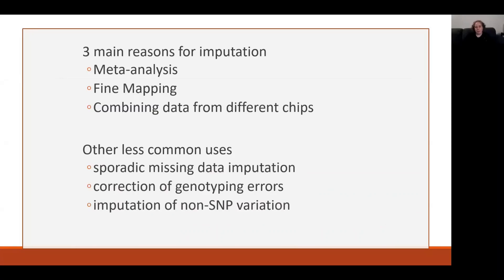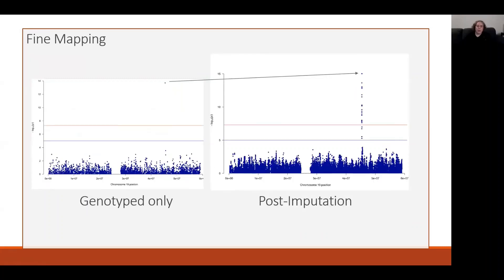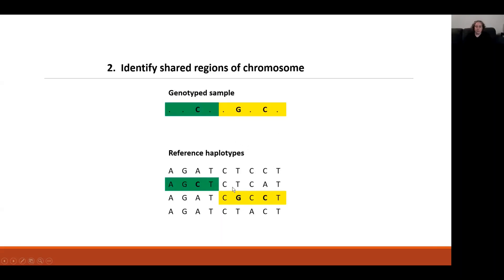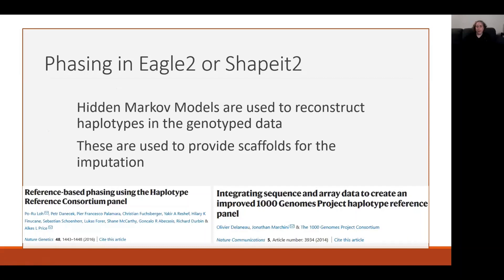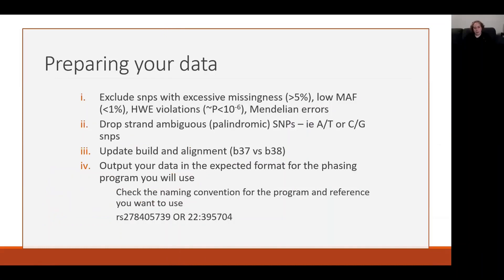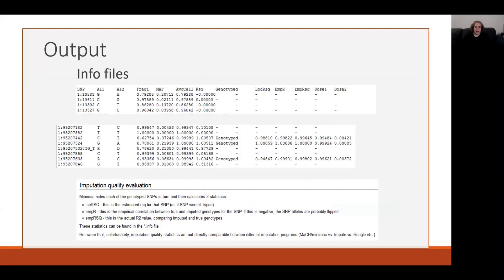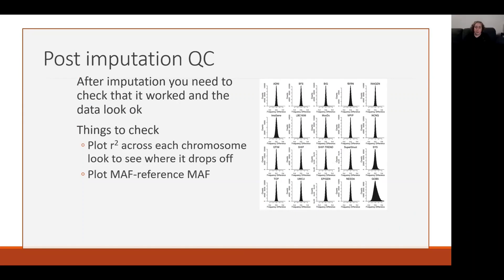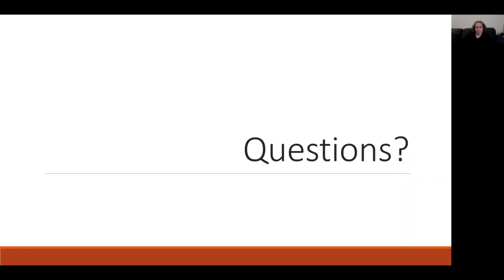How and why do we impute SNP data?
This session discusses why we impute data from SNP chips and gives an overview of the theory behind imputation and some of the practicalities involved.